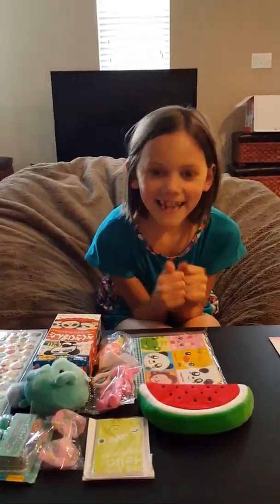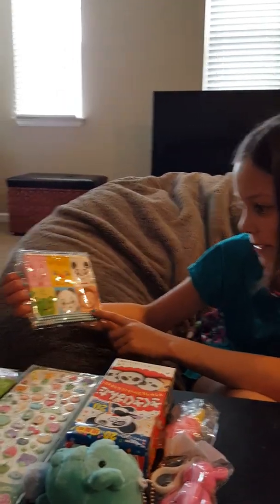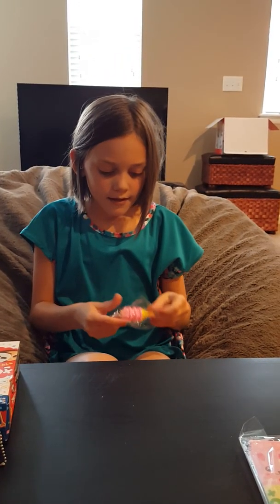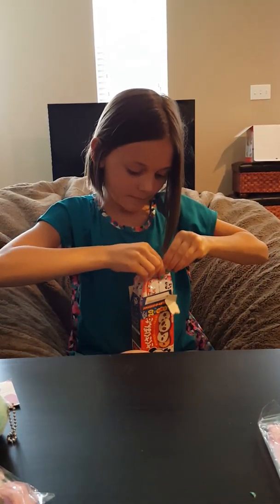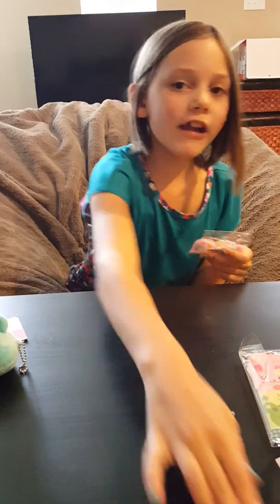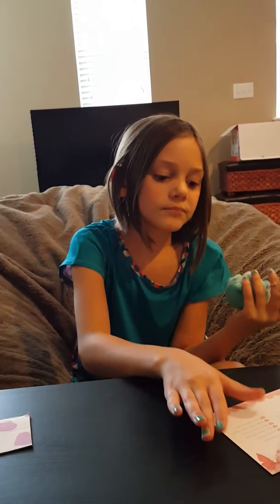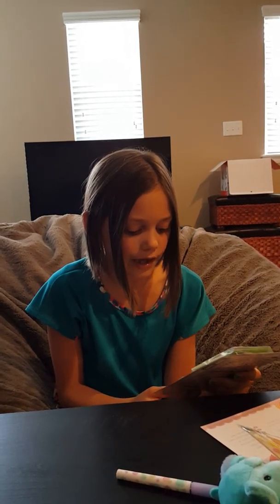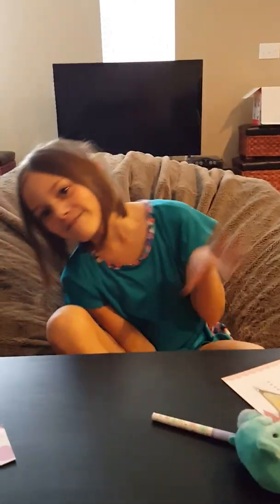Isabelle - Kawaii Box June 2016